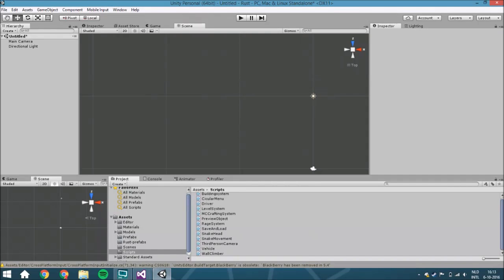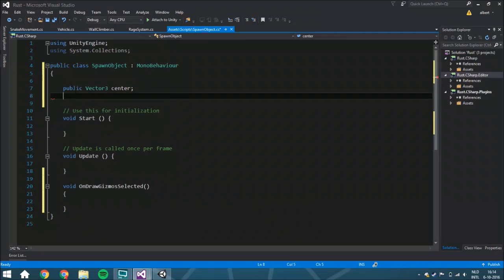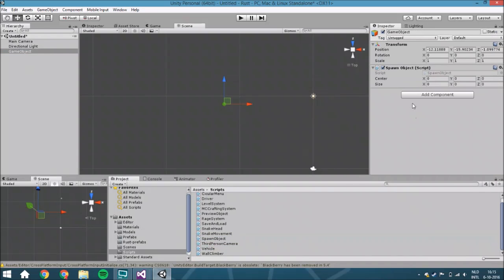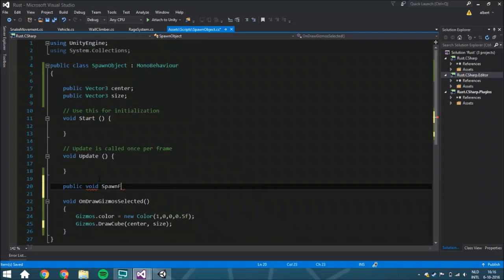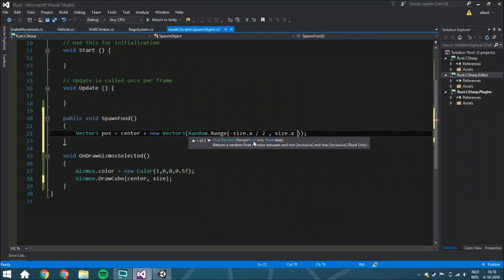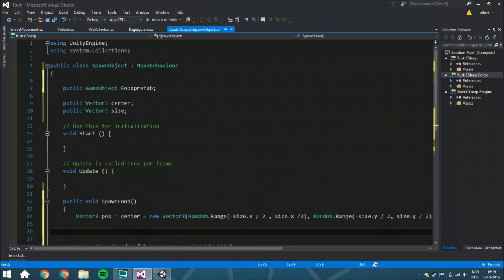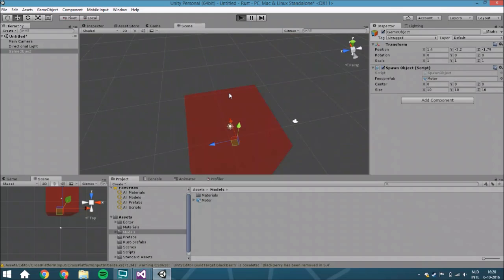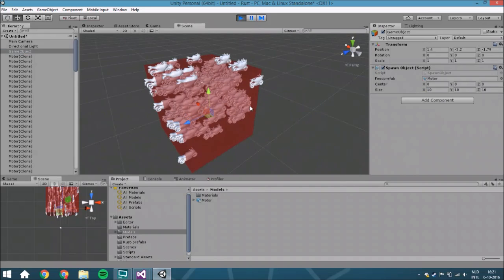[Unity 5] Tutorial: How to spawn objects at random position in a given area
Hello guys and welcome to another tutorial!
Today we are going to create that you can spawn objects at a random position in a given area.

Daily
 ├ instagram (almost every day):
monthly